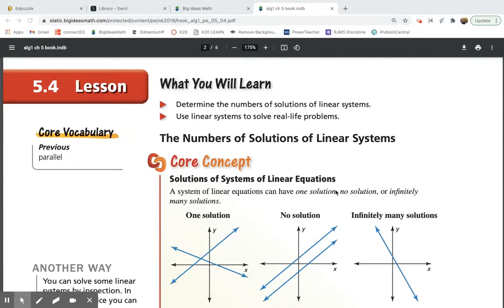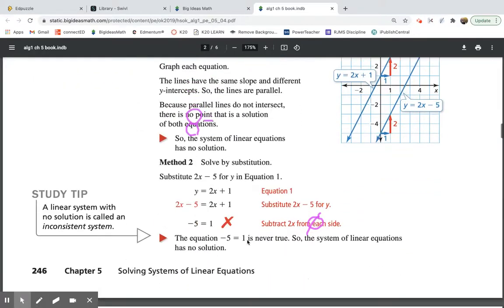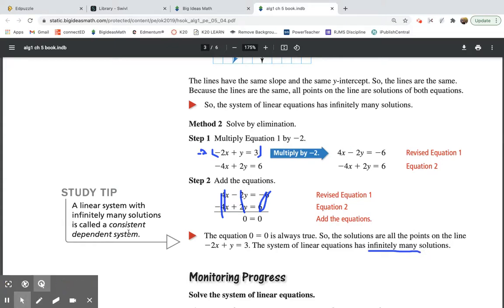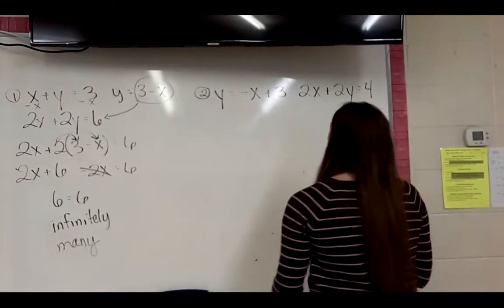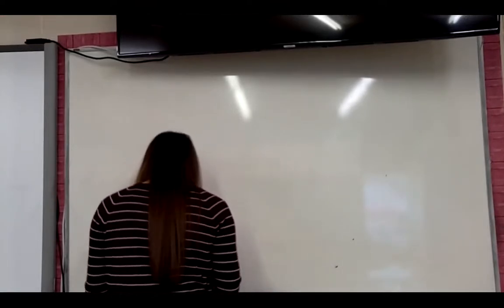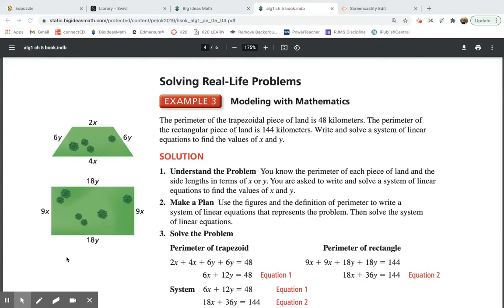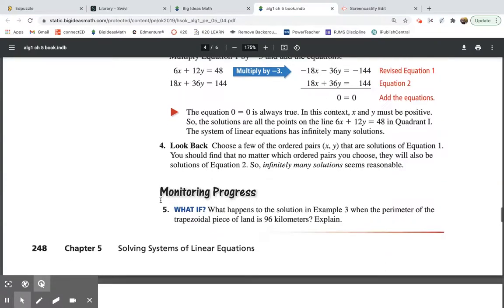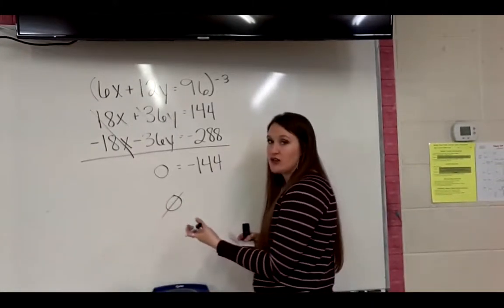Algebra 1 lesson 5.4 solving special systems of equations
Lessons for both Pre-Algebra and Algebra 1 topics based on Oklahoma Standards